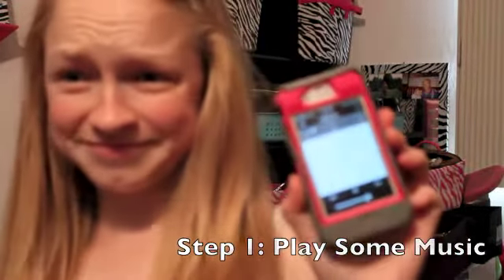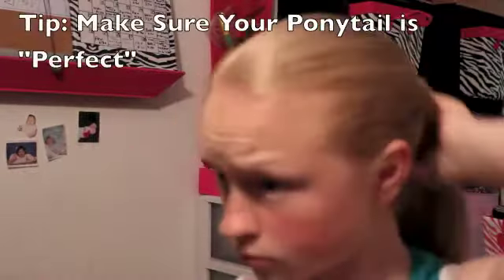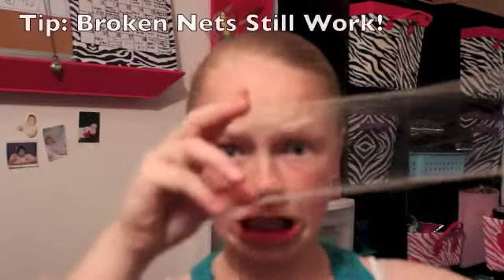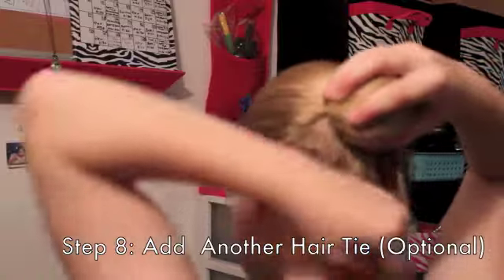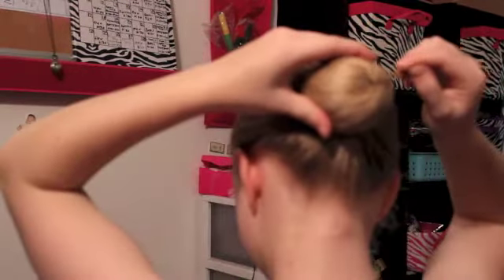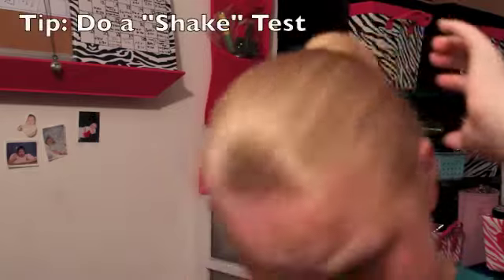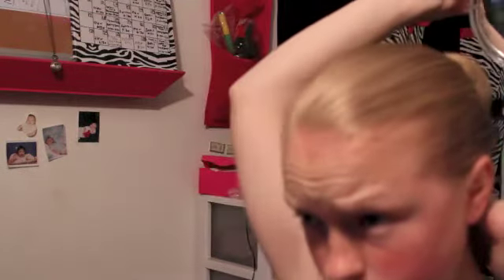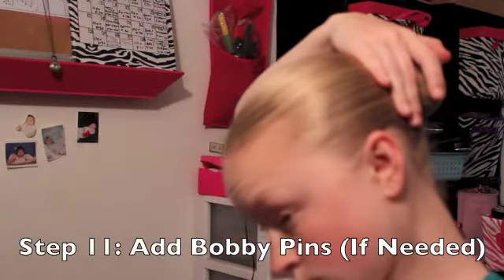The Perfect "Ballet" Bun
Hey, a bunch of people were asking me how i get my bun so perfect! so here it is!